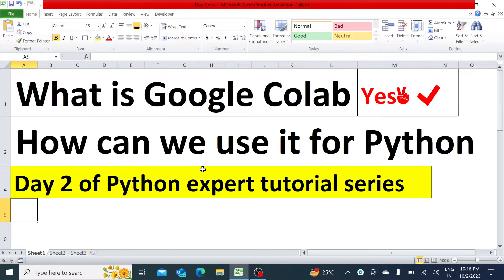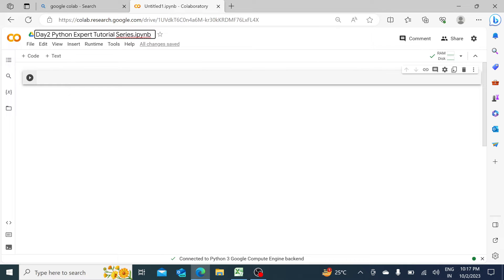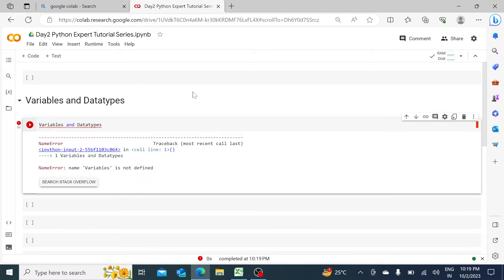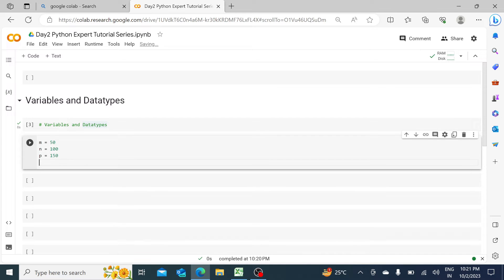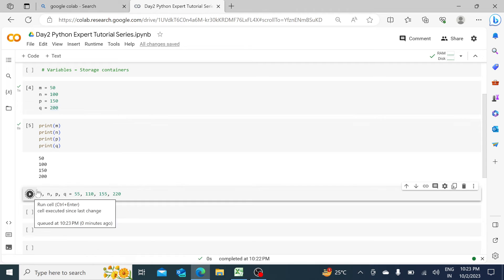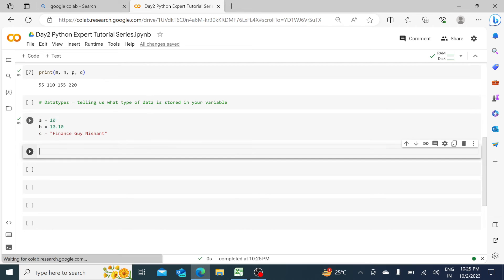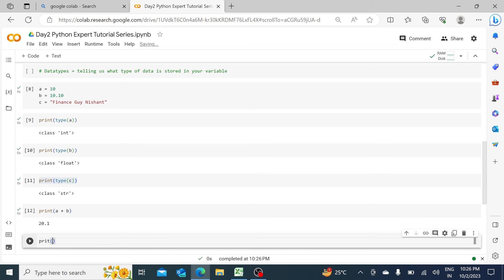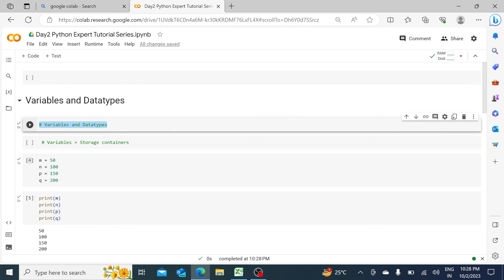Day 2: Python Variables & Datatypes in Google Colab | Python Expert Tutorial Series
🚀 Day 2: Python Expert Tutorial Series
Welcome to Day 2 of our Python Expert Series! In this video, you'll learn how to use Google Colab for Python coding and understand basic concepts like Variables and Datatypes — essential building blocks for any programmer.

Whether you're just starting out or looking to sharpen your skills, this series is designed to fast-track your journey to Python mastery.

🎯 Perfect for: Students, data enthusiasts, finance professionals, and aspiring developers.

📌 What You’ll Learn Today:
✅ What is Google Colab and how to use it
✅ How to write Python code in Colab
✅ Basics of Python: Variables and Datatypes

💡 Why This Series Is a Game-Changer:
We’ve designed this series to help beginners become confident Python users — quickly and practically.

If you're serious about learning Python, this is the perfect place to start.

📣 Got Questions?

Your support helps us grow and bring you more expert content. Don’t miss Day 3 — coming soon!